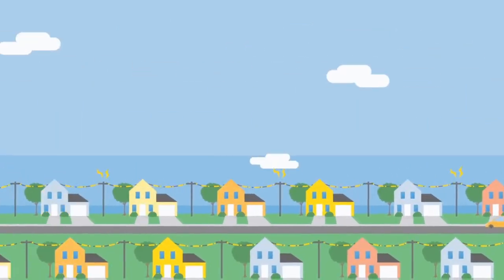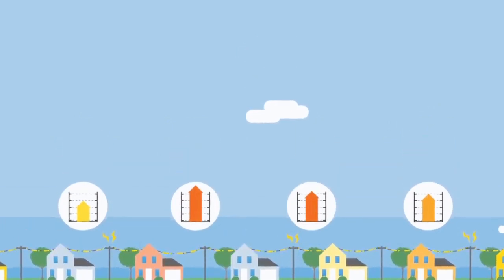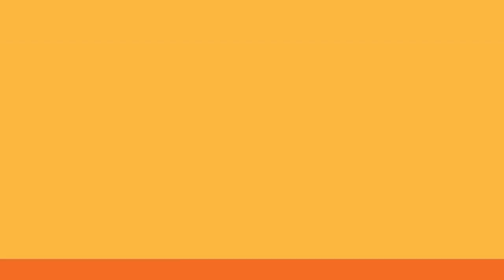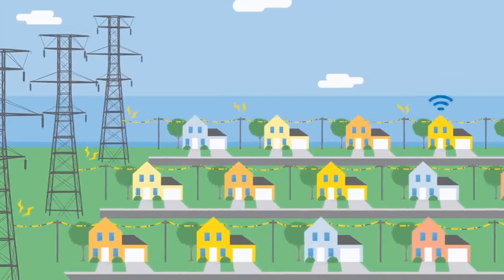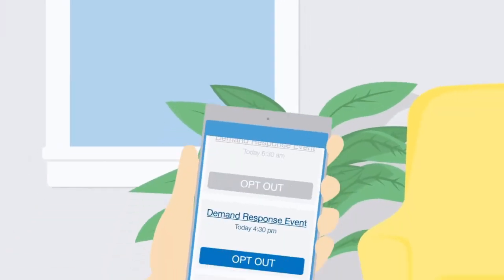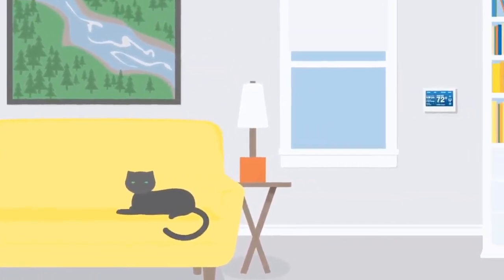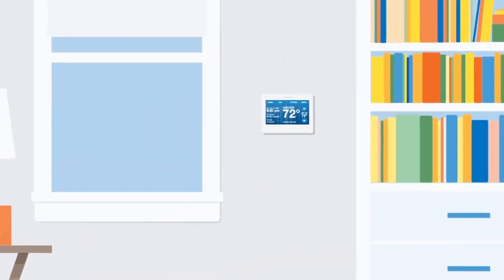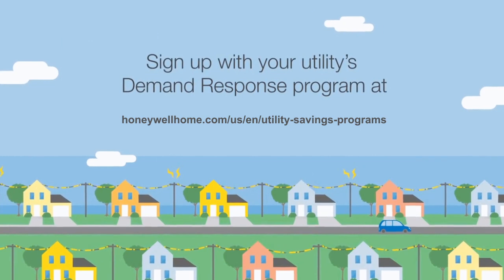What is Demand Response?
There's more to your home's power and energy than flipping a switch. If you have a smart thermostat, you can sign up for demand response programs through your local utility company.